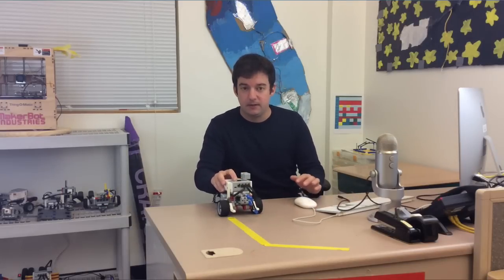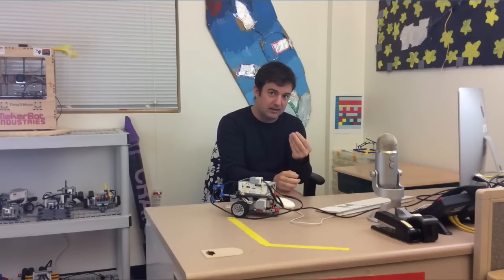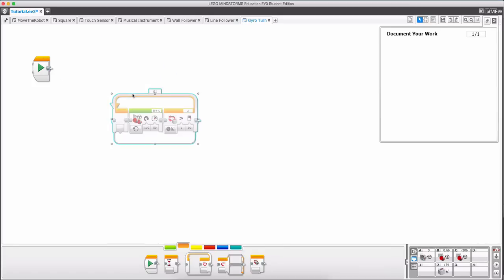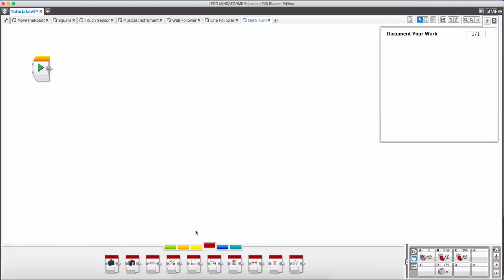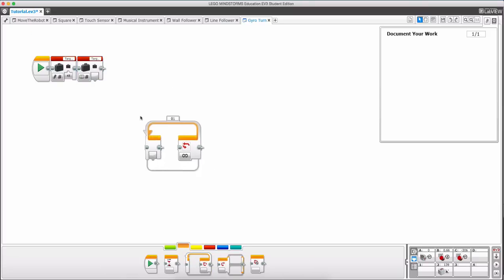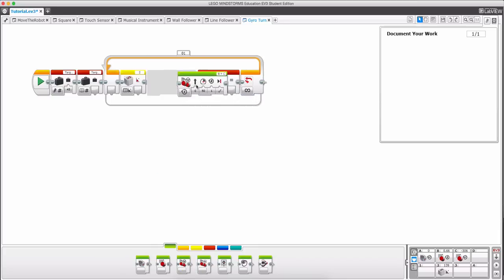Mindstorms EV3 Tutorial #7: Use the gyro sensor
Learn how to use the gyro sensor in order to make precise turns and drive in a straight line.